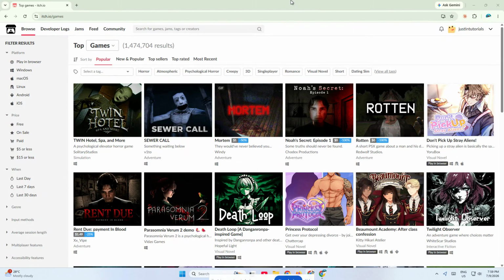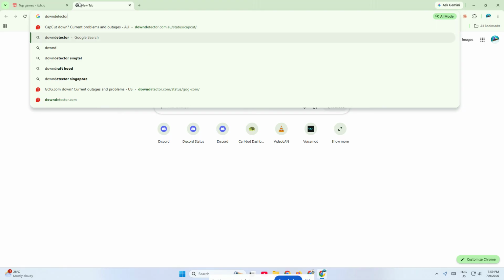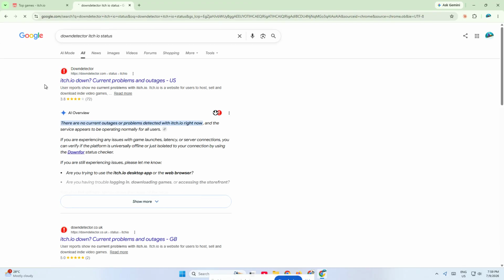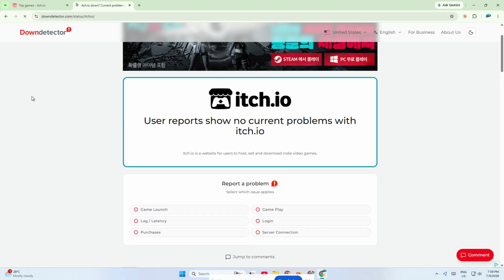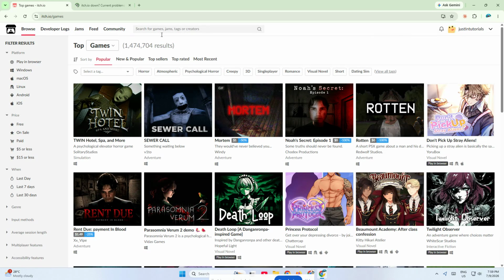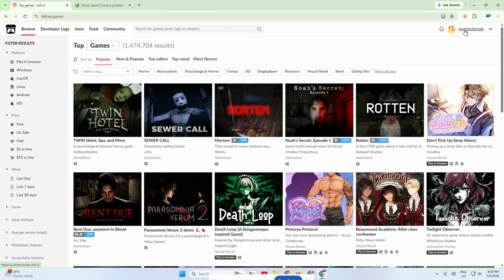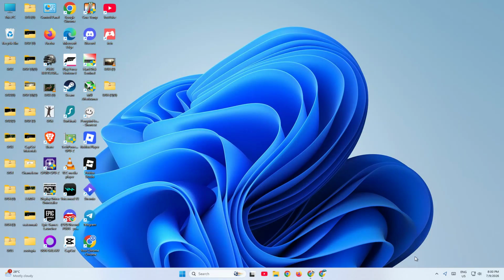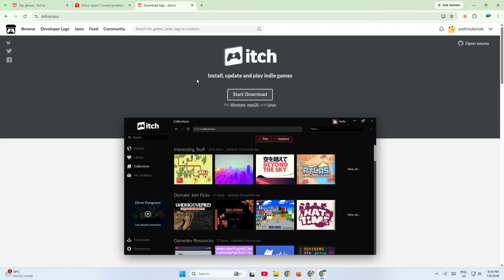Fix Itch Io Error 1200 (Quick Troubleshooting Guide)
Learn how to fix itch.io error 1200 with quick troubleshooting steps, including checking server status, verifying login credentials, and reinstalling or updating the app.

🕚Timestamps:
00:00 Intro
00:23 Check itch.io server status
00:51 Double-check your username and password
01:25 Reinstall or update the itch.io app
01:56 Test the fix and final tips

✍️What You'll Learn In This Video:
• How To Check Whether Itch.Io Is Down
• How To Verify Your Itch.Io Login Credentials
• How To Reinstall The Itch.Io App
• How To Update The Itch.Io App
• How To Troubleshoot Itch.Io Error 1200
• How To Fix Common Itch.Io Connection Issues
• How To Confirm The Error Has Been Resolved

💡Pro Tips:
• Always check the server status before reinstalling anything
• Use the main website to confirm your account login works
• Reinstalling can fix corrupted app files and broken sessions
• Keep your app updated to avoid compatibility issues
• If the error persists, try again after a short wait